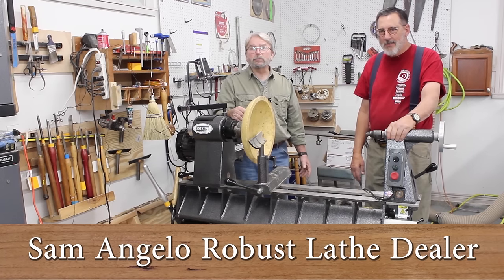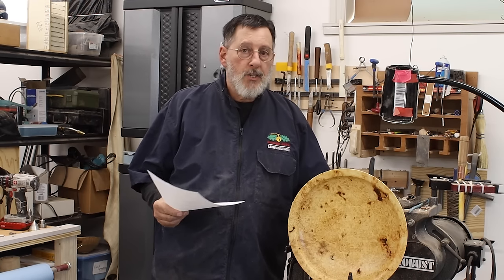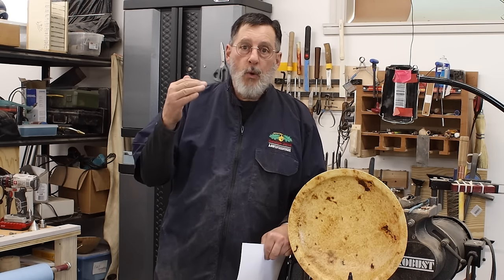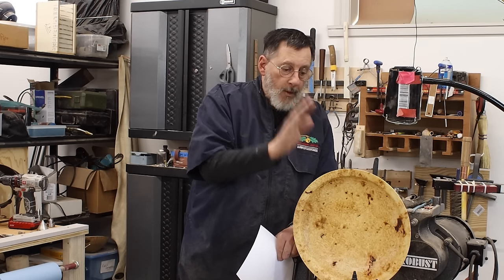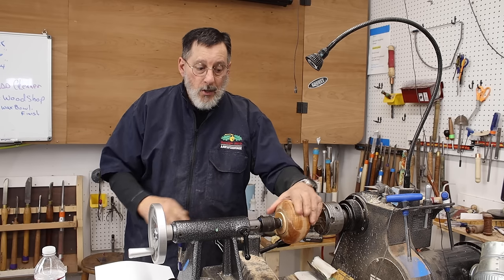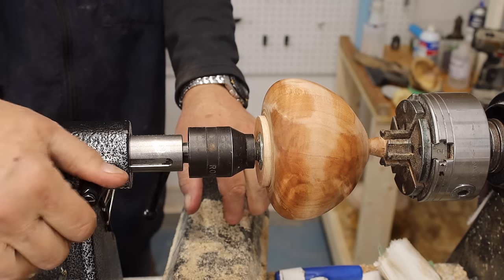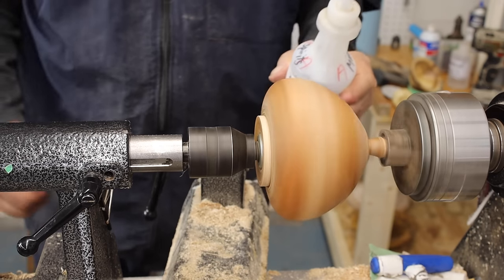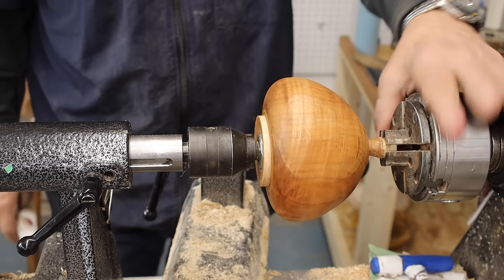Sealing and Finishing with Shellac, Lacquer, Oil Woodturning with Sam Angelo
In this video Sam Angelo looks at sealing and applying finishes to a utilitarian piece and a decorative piece.  He also shows two smaller items that require different approaches.  Sam compares his application of spray lacquer, friction polish and examples of how he seals each.   He also reviews his use of Sam Maloof's oil mixture.  A blend easily mixed up in your own workshop.  Below is the formula:

From the book   Sam Maloof, Woodworking (p.68)
This finish is applied in two stages:
Step~One-Equal parts
• Boiled Linseed Oil
• Raw Tung Oil
• Urethane varnish (semi-gloss)
Step two~Equal Parts
• Boiled Linseed Oil
• Raw Tung Oil
• Shredded beeswax

PDF File on finishes-good stuff (Clicking this link may open a page outside of YouTube).

Time Stamp chapters:  Click on the time and jump to the topic found in the video
00:00 Introduction
00:40 Comments on sealing and finishing
03:08 Applying finish to a Box elder bowl
04:54 Decorative Madrone project
07:40 Cleaning the surface in preparation for applying a spray lacquer
10:30 Sam explains his approach to sealing wood
12:58 Sealing and spraying lacquer
14:51 Brush on lacquer on pink ivory blank
16:58 Macassar Ebony and shellac and friction polish
20:42 Return to the Box elder bowl for more finishing
22:30 Reversing the bowl to work on the underside
26:40 Sealing explained
30:00 Sam Maloof oil blend
35:56 Applying finish to the large bowl
39:04 Sam’s thoughts on adding beeswax
39:49 Conclusion Thanks for watching